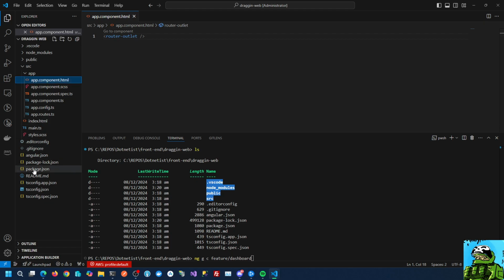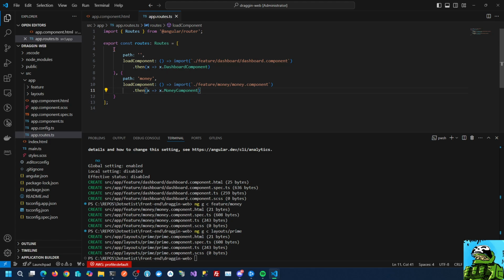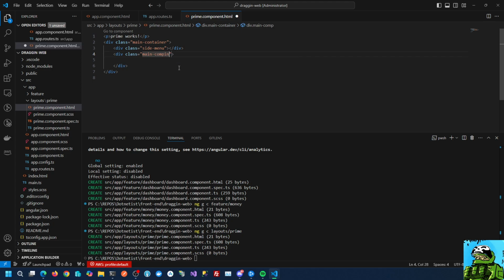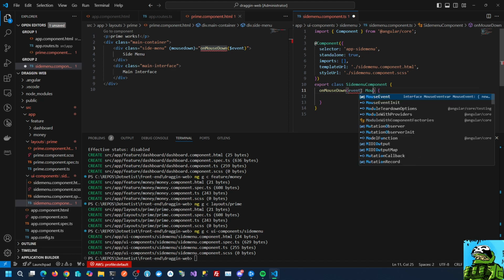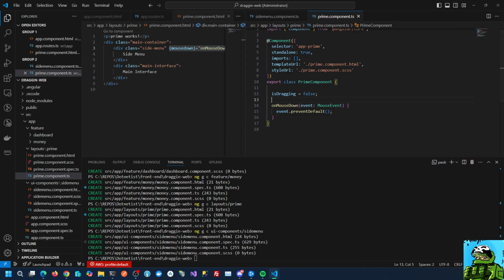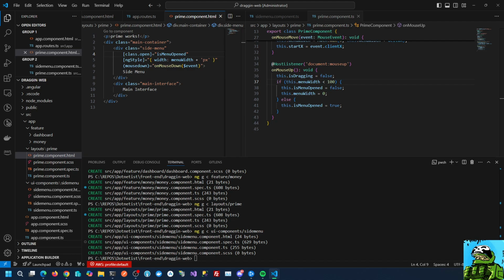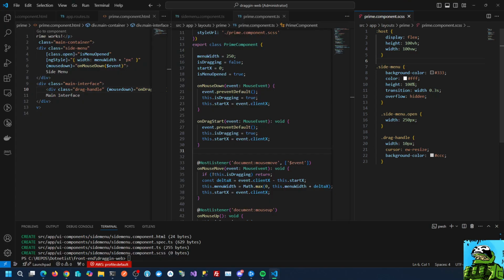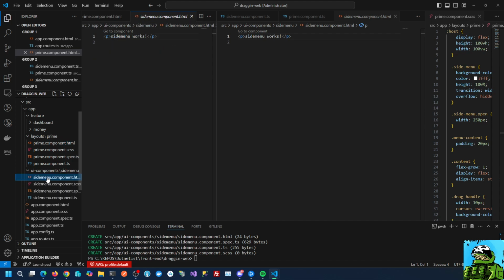Create a Drag-to-Toggle Side Menu in Angular (No Angular Material!)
Learn how to create a fully functional side menu in Angular that can be toggled by dragging! This step-by-step tutorial avoids using Angular Material, giving you a lightweight and customizable solution for your project. Perfect for developers looking to add an interactive and modern touch to their Angular apps.